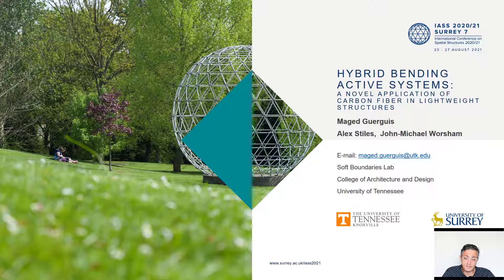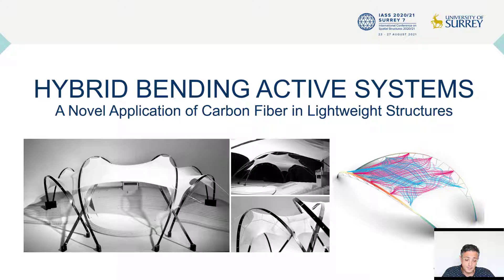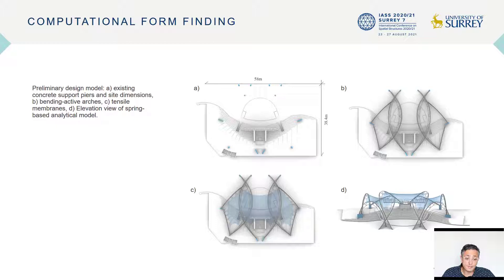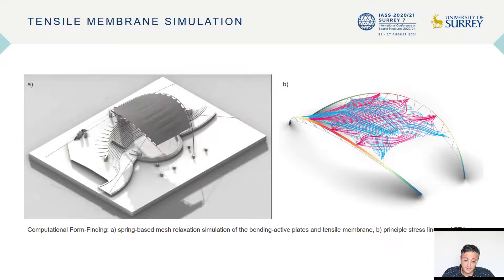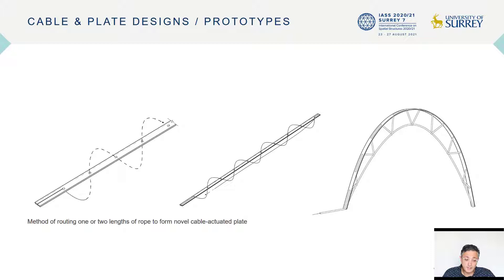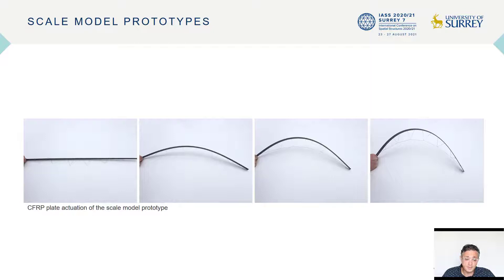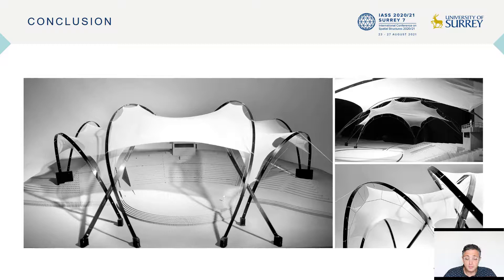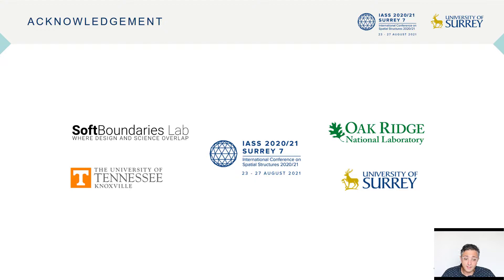Hybrid bending active systems: S novel application of carbon fiber in lightweight structures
Parallel Session 8, Active bending

Maged Guerguis, Alex Stiles and John-Michael Worsham from University of Tennessee, Knoxville, US present their work on hybrid bending active systems.

The recent development of bending-active structures has broadened the opportunity for extensive exploration into the design of efficient, lightweight, bending-active structural systems. A distinctive approach in this research is the novel application of CFRP in a bending-active hybrid lightweight roof system.

This research expands the current potential to which computational form-finding and finite element analysis can be used for bending-active structures design optimization. This work examines the fabrication methods of a physical structural scale model for the study of a hybrid CFRP bending-active structure and analyzes the forces and internal stresses throughout each component. The procedure includes computational form-finding simulation, finite element analysis, and fabrication techniques. The work here presented investigates the overall research methodology with an emphasis on design, assembly, analysis, and preliminary assessment of hybrid bending-active structural systems.

Watch their presentation on "Hybrid bending active systems: S novel application of carbon fiber in lightweight structures" from the Spatial Structures 2020/21 Conference.